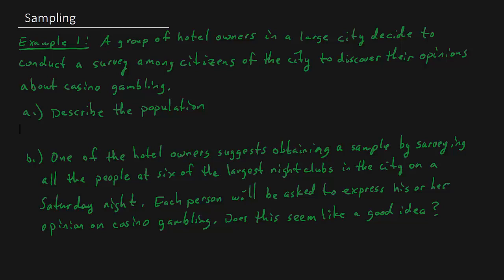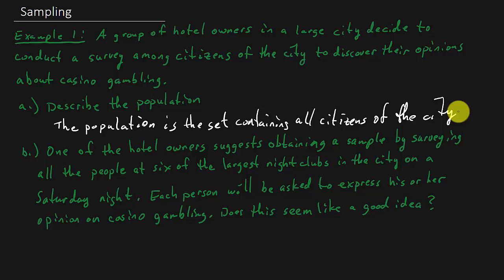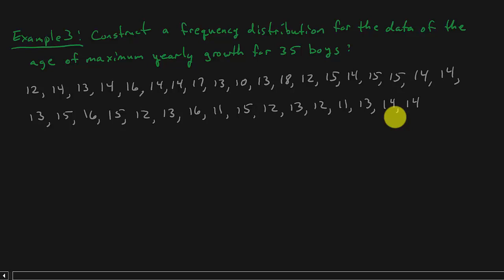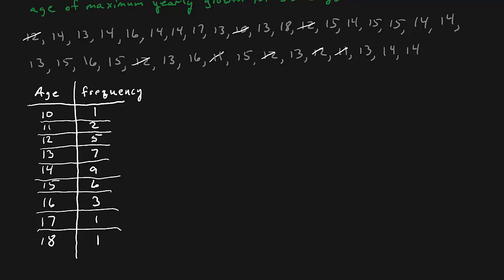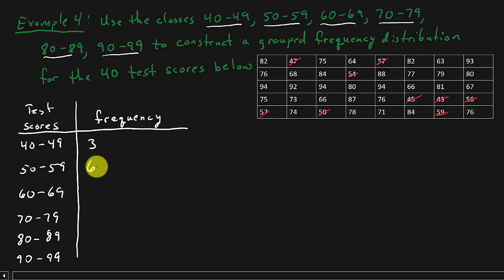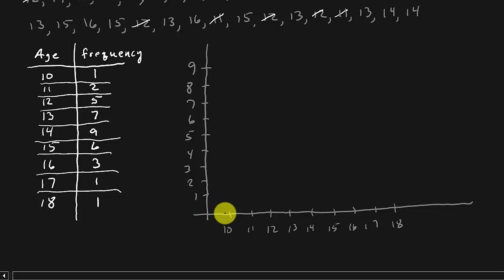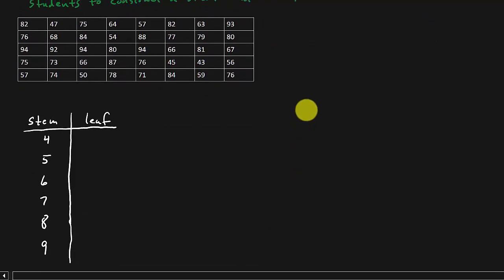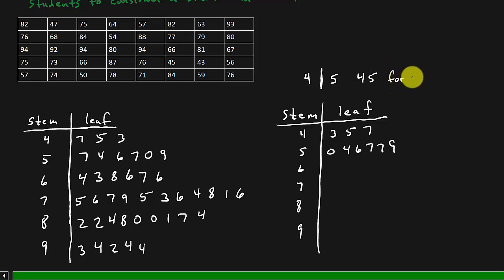Contemporary Math - Sampling, Frequency Distributions, And Graphs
In this video we talk about random samples, frequency distributions, histograms, frequency polygons, and stem and leaf plots.